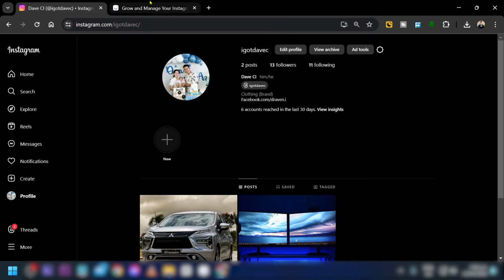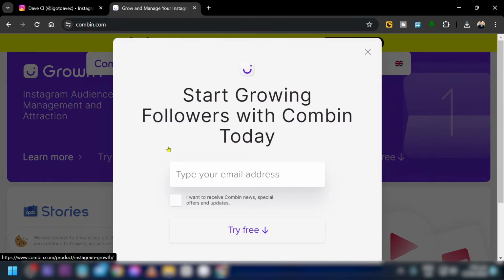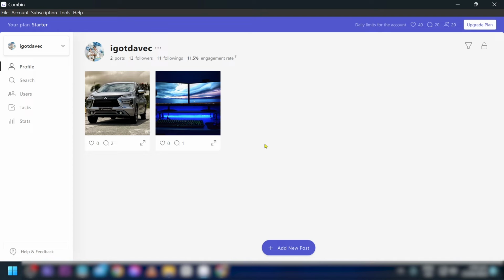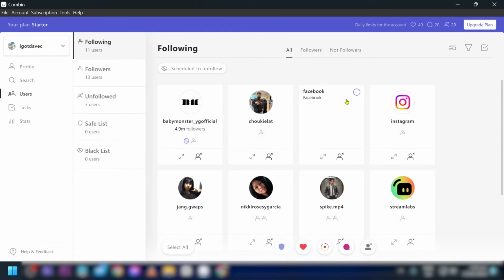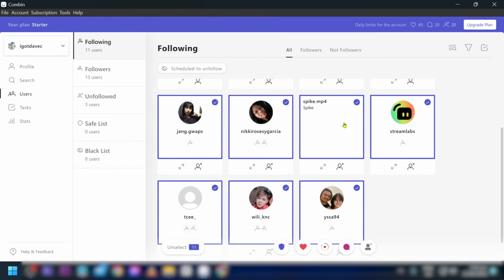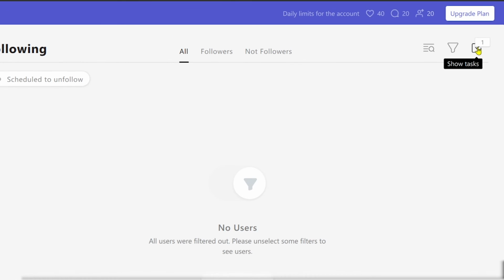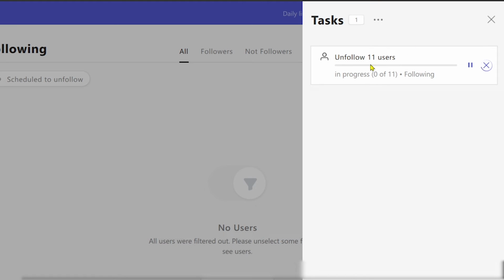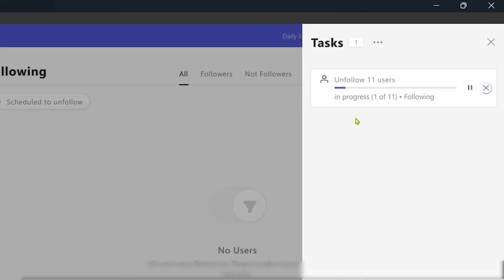How to Mass Unfollow People on Instagram PC (2026)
Here's how to mass unfollow people on Instagram PC. Watch this video and learn how to mass unfollow people on Instagram PC via this external tool.